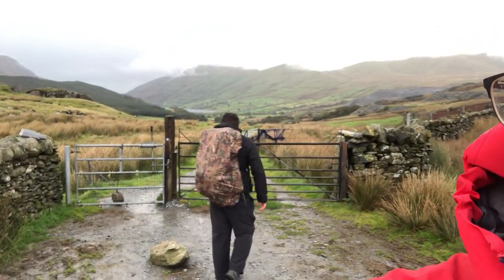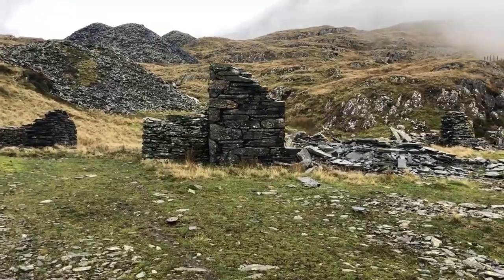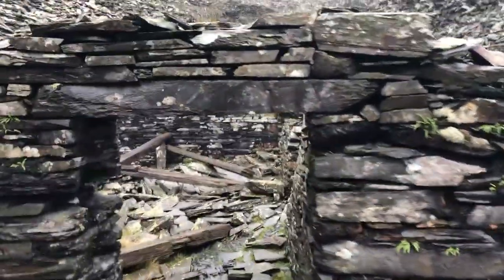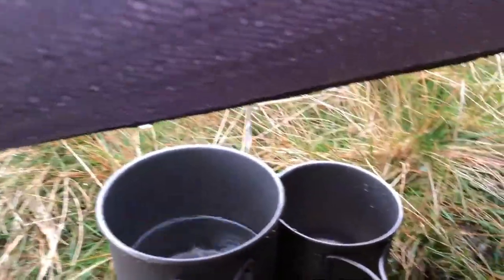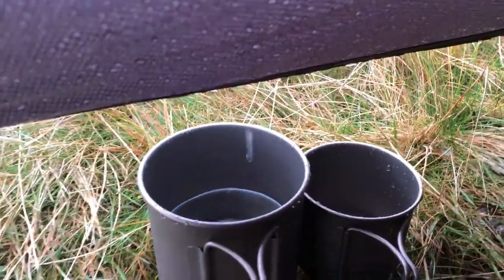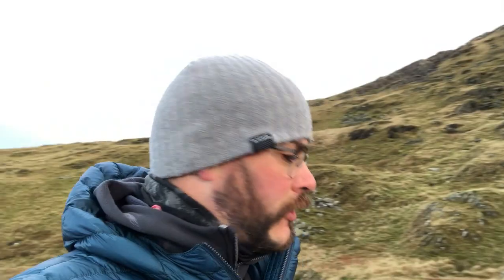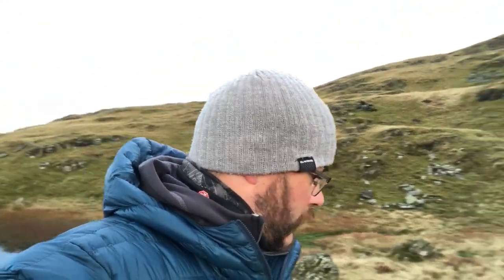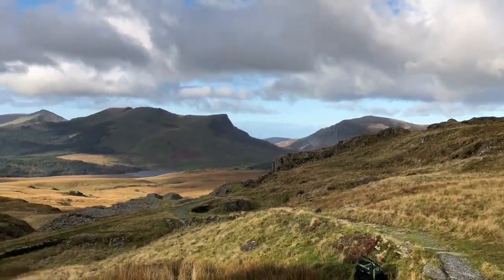Wet and Windy Wild Camp on Snowdon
I take Dave Outdoors for his first trip up Snowdon on this wet and windy one-nighter.

Starting from the Rhyd Ddu Station on Snowdon's south slopes we ventured up the Rhyd Ddu path to my favourite wild camping location off the South Ridge.

After a damp walk we were hit hard by the wind and rain as we pitched our Lanshan 2 duo on the banks of an unnamed llyn. We would end up spending the next 14 hours inside waiting for the morning light and some decent weather.

Eventually morning came and presented us with an opportunity for some lovely timelapse photography and even allowed us to get our drones in the air to film the glorious footage you see in this film.

I hope you enjoy this one as much as we did - it is a spot which is certain to make a return in next summer's schedule.

I appreciate every single one of you and your comments so please keep them coming.

Richie x

Trekology UL80 Mattress
MSR Pocket Rocket 2 Stove
Toaks 750ml Cooking Pot
Exped Thunder 50 Rucksack
Lanshan 2 Ultralight Tent
Goal Zero Lighthouse Micro Lamp
Anker Powercore 26800 Powerbank
Anker Powercore 20100 Powerbank
Mountain Equipment Lhotse Waterproof Jacket
RAB Continuum Down Jacket
RAB Powerstretch Pro Fleece Hoody
Canon EOS 600D Camera: Discontinued
Carson Lumiloupe Magnifier
Light Pollution Filter
Helinox Chair Zero
Thermarest XTherm Sleeping Mattress
Vango Deep Sleep Thermo Pillow
Vango Venom Sleeping Bag
Sea To Summit Ultrasil eVent Compression Sacks
Salomon Quest 4D 3 GTX Boots
Merrell Cham Wrap Slam Hiking Shoes